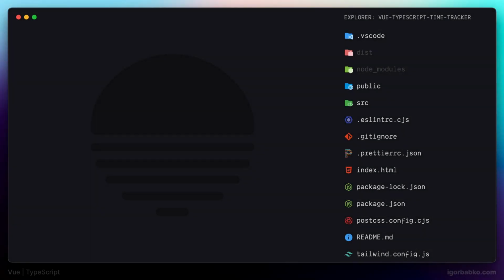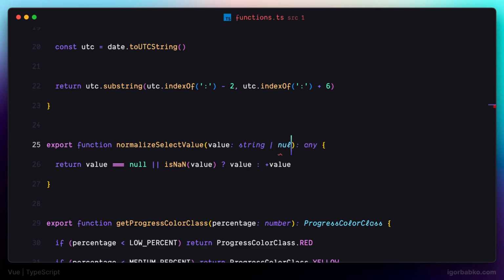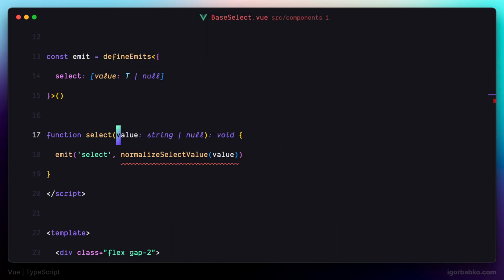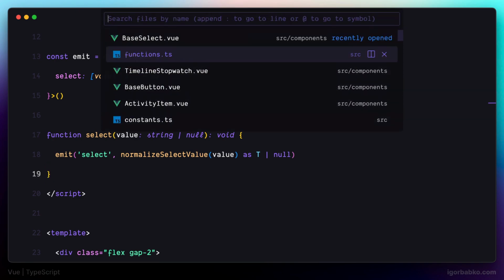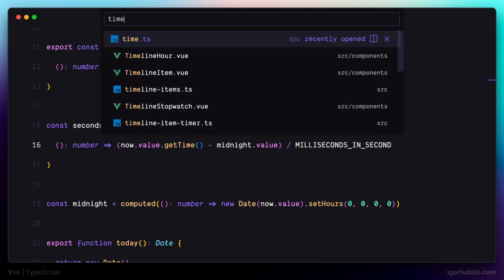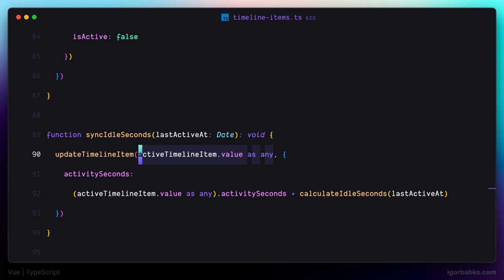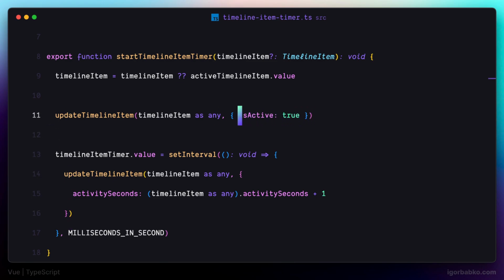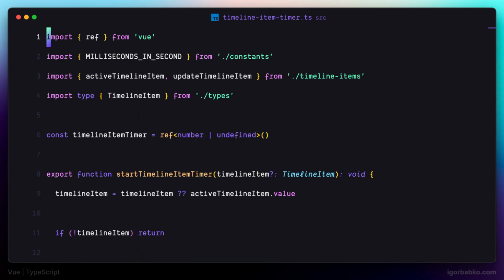TypeScript Integration Into Vue App From Scratch #32 - Replacing any type